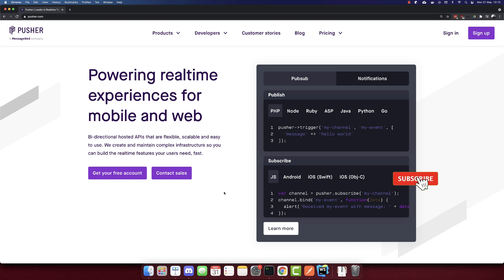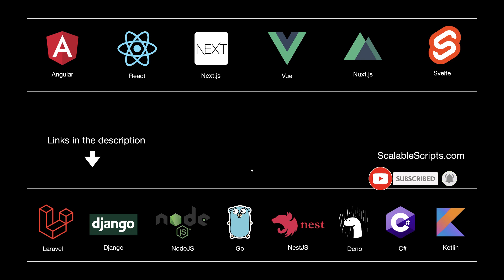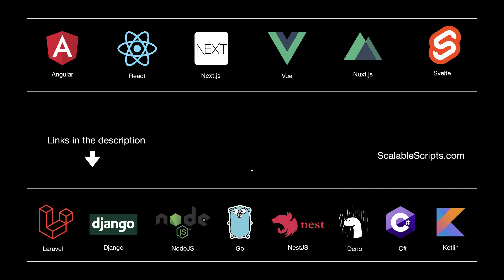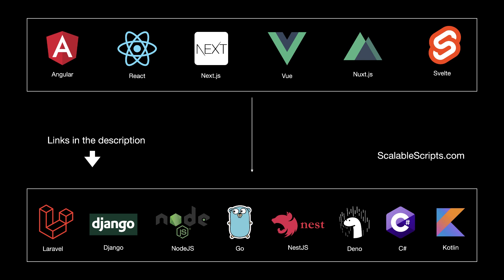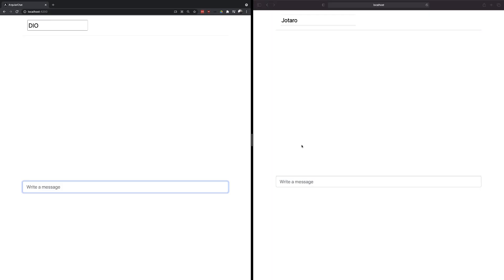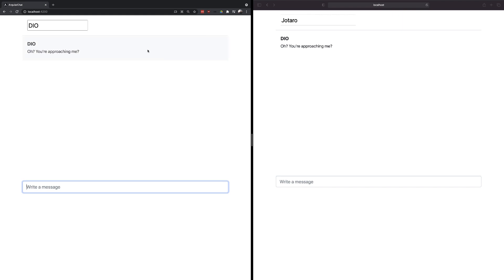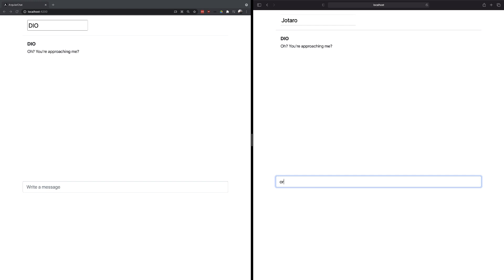Realtime Chat App - Project Introduction